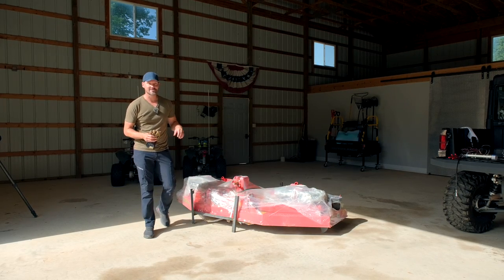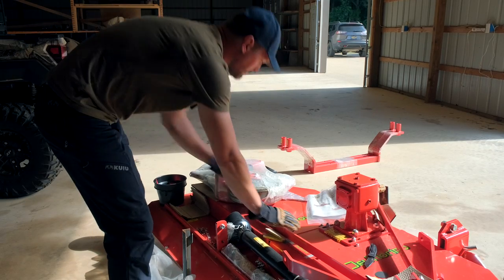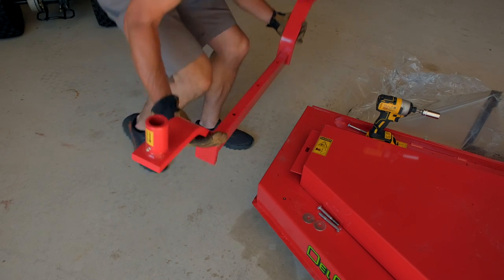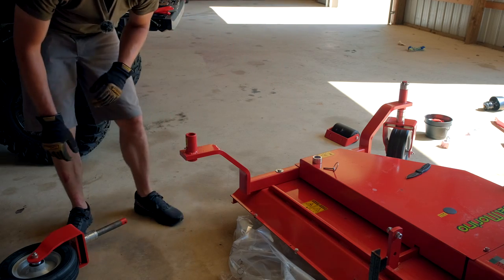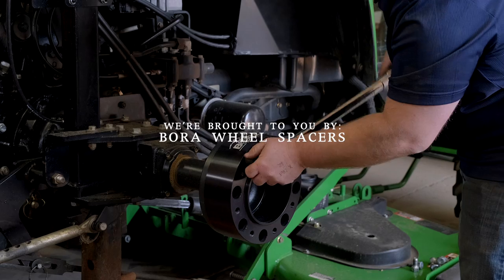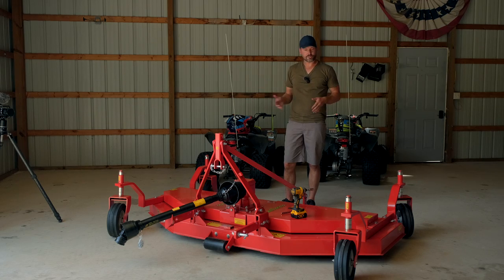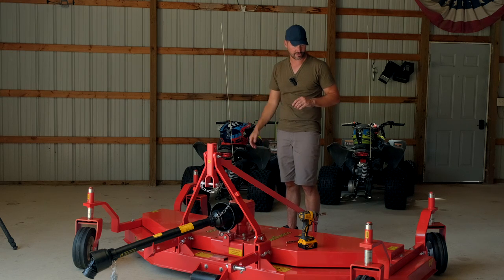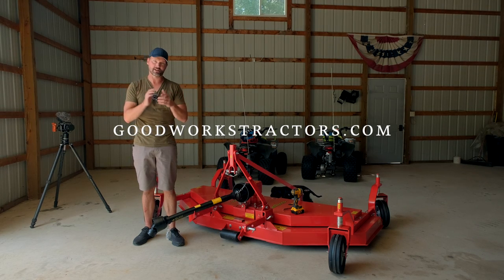HEAVY DUTY FINISH MOWER? 8’ WIDE, 5 BLADES, SOLID RUBBER TIRES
We're very excited to try out our Del Morino XRM 235 Finish Mower, but first we need to unpack it and assemble it. So we'll walk you through how to do that today.